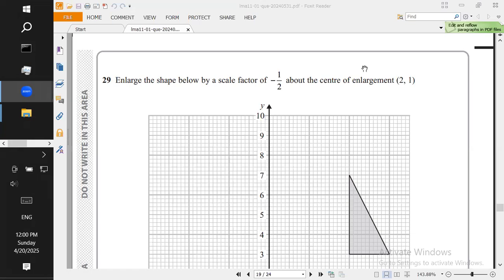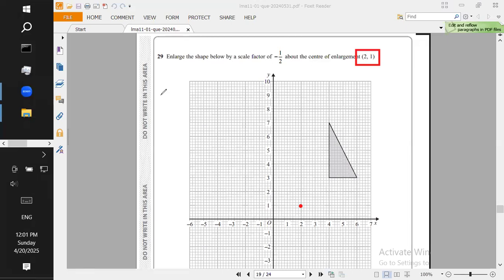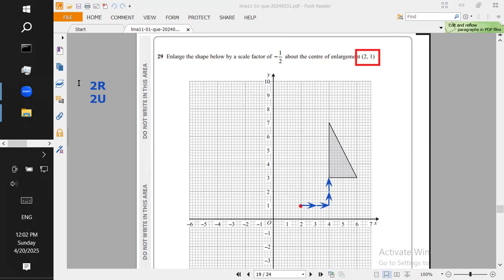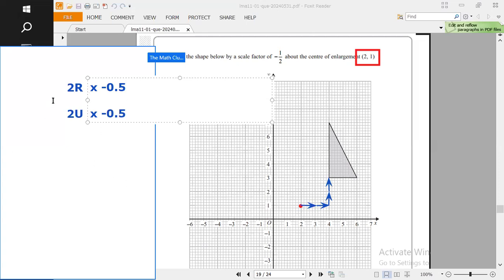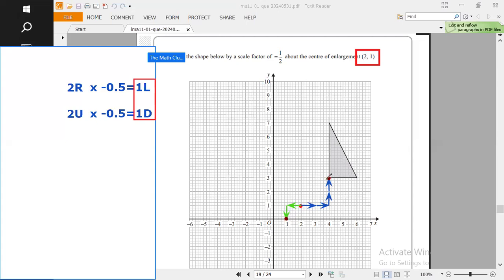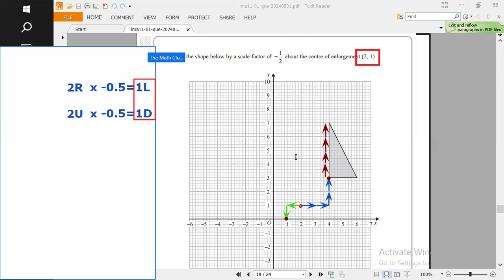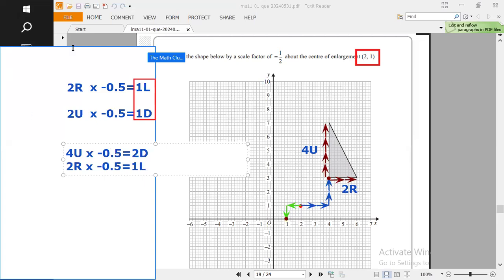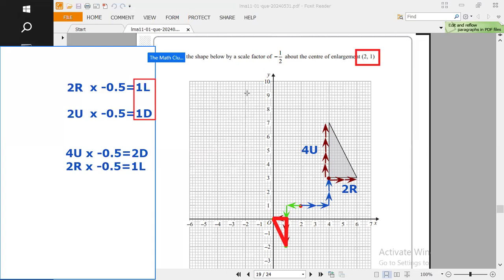Y9 Achievement May 2024 Section B Q29 (P74793A)